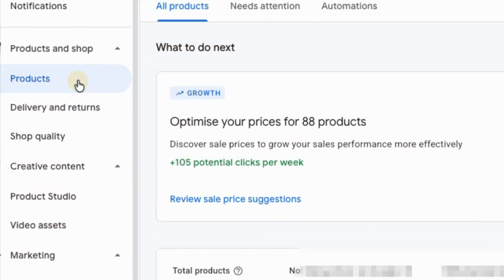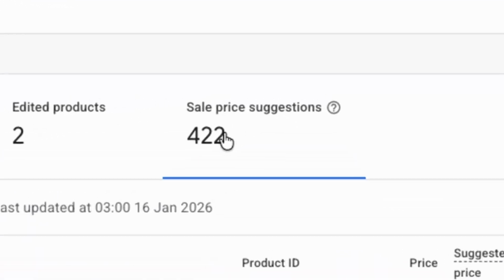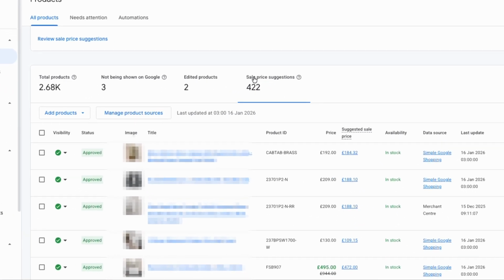Why PMAX Cant Optimise Without A Strong Product Feed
Performance Max not scaling?
Campaigns feel unstable?
Or PMAX just doing “okay” no matter what you change?

The problem usually isn’t your campaign structure — it’s your product feed.

In this video, I break down why PMAX can’t properly optimise without a strong product feed, how Google actually uses product data as its primary optimisation signal, and why weak or vague feeds quietly cap performance before PMAX even gets going.

You’ll learn:

Why PMAX prioritises product data over keywords

How Google uses titles, categories, pricing, GTINs and availability to decide where your ads are eligible to show

Why vague feeds push PMAX into cheap, low-intent traffic

How poor feed clarity slows learning and limits scale

Which feed signals determine which products get spend

Why feed stability matters more than people realise

How to fix low-impression products without breaking learning

Why you can’t “out-optimise” bad product data with automation

If your PMAX campaigns feel unpredictable, stuck, or unable to scale — this video will show you exactly where the real bottleneck usually is.

Google Product Category List -

Hi, I’m Mark Farrell, owner of Rocket Reach PPC — a specialist ecommerce agency running commission-only Google Ads.

Our ads:

Run inside your existing account

Sit alongside your current PPC provider

Create no disruption to your current setup

Only get paid when you make more money

👉 Click the Video button for a full breakdown
👉 Or hit “Do I Qualify” to see if you’re eligible